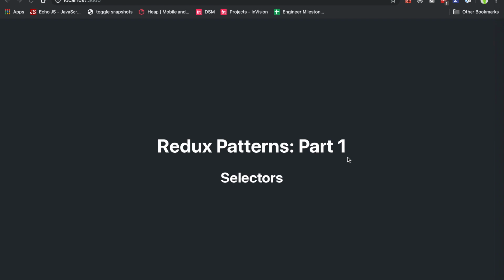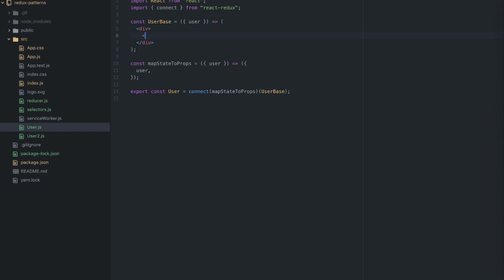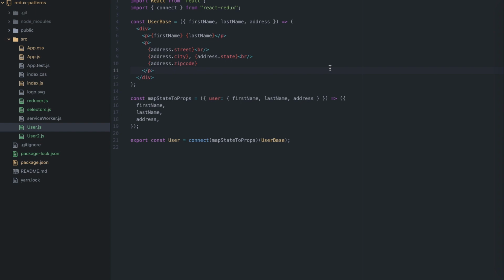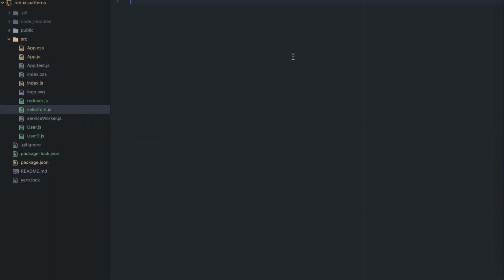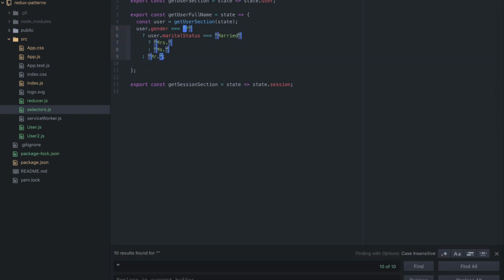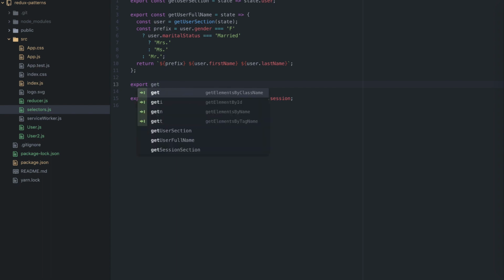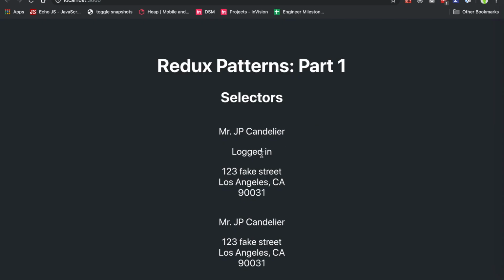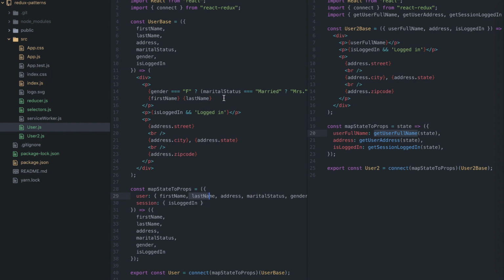Redux Selectors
A short demonstration on how to use Redux Selectors